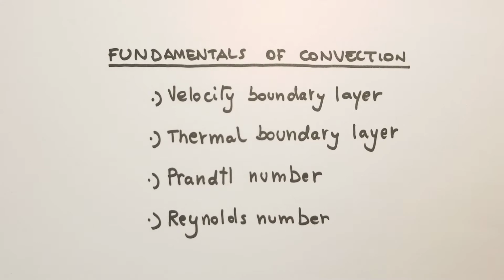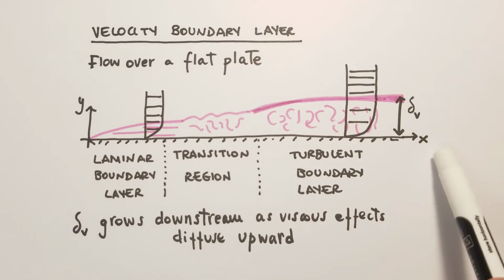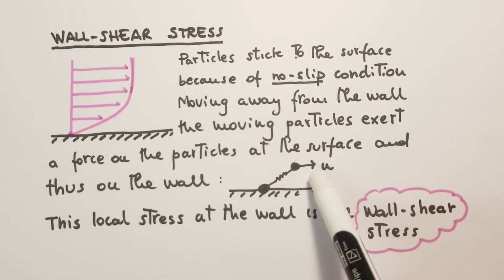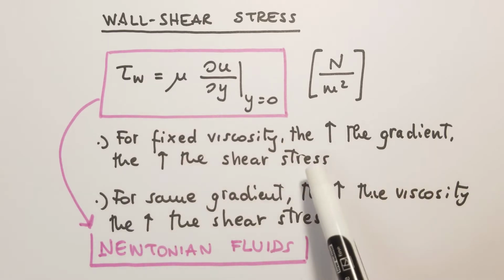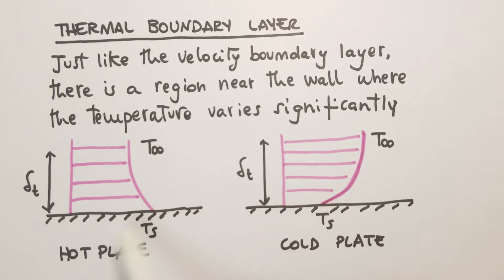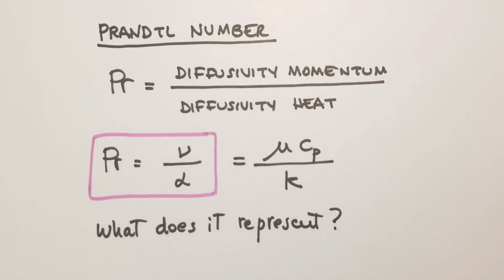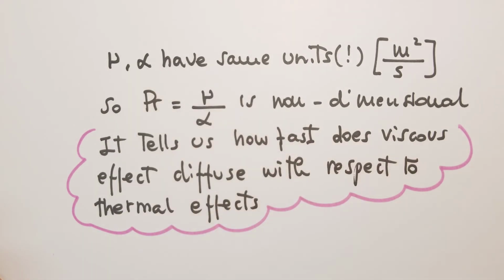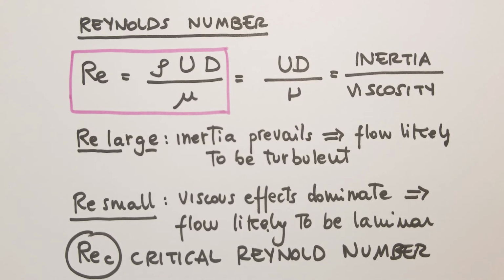Introduction to convection - Part 6.2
We discuss the concepts of velocity boundary layer, thermal boundary layer and we define the Prandtl number and its physical meaning